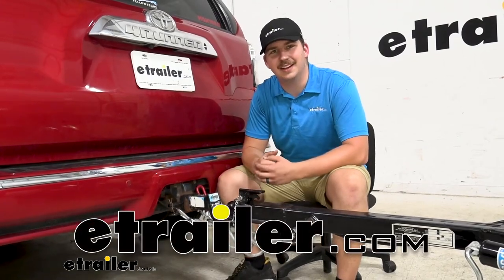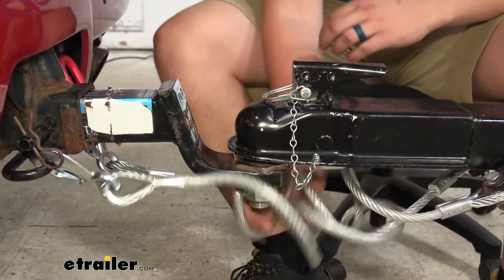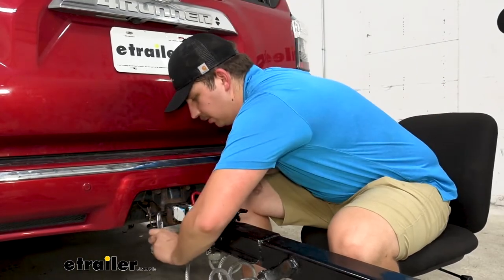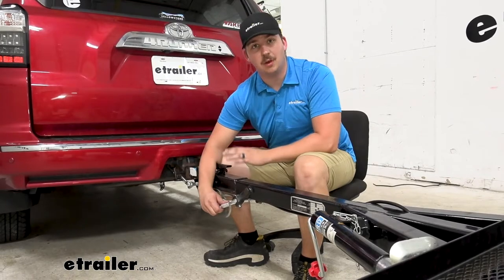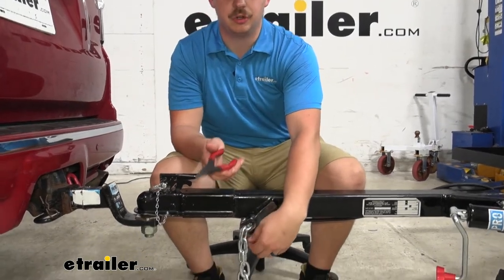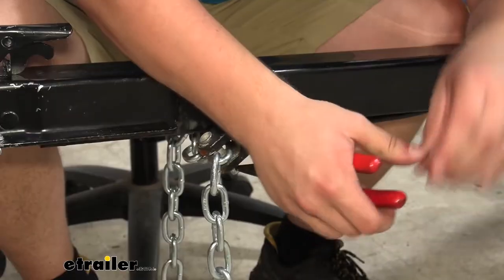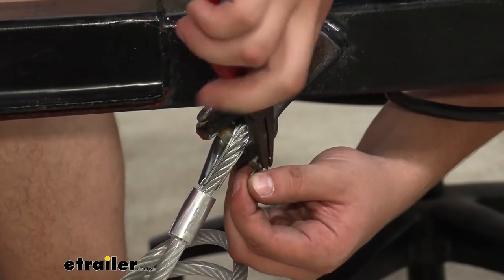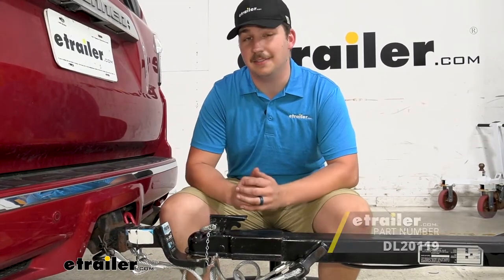etrailer | Dutton-Lainson Vinyl Coated Safety Cables with Clevis Hook Review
Hi, everyone, Aidan here with etrailer.com and today we're gonna be taking a look at this pair of Dutton-Lainson safety cables. So this is gonna come in a pack of two and these are gonna be 5/16ths cables with a vinyl coating on the outside. Now the vinyl coating's nice because it's actually going to keep noise down to a minimum. If you're worried about any sort of protection with your vehicle or your trailer here it's not gonna be as damaging as bare metal but it's also just gonna be quieter. These are kind of hitting against other metal surfaces. They're not really gonna make any noise back here so it's a nice little convenience feature.

These are going to be very tightly coiled, so when they're not engaged, they do stay up off the ground pretty well for our trailer here and just in general, when they're hooked up they're gonna stay elevated, and they're not gonna drag. You have a nice clevis hook on the end here so they'll snap onto the safety chain loops, and they won't accidentally come off on their own, so everything is nice and secure. Now fully extended, they can be up to 40 inches long so plenty long for our application here today. I think it should be plenty long for most other applications out there. They can be used with trailers up to 6,500 pounds.

So just keep that in mind with your towing setup that you get the right rated chains. Now it doesn't come with its own hardware. The way we have it set up today these pins just go through and it's all set but if you need to pick up your own hardware it will require 5/8ths bolts, washers, and lock nuts so just keep that in mind when you're picking these out but otherwise let's check out how we got 'em installed. To get started with our installation, we're gonna remove our old safety chain first. Now there's not really anything wrong with these ones but we wanted to show you the process.

For this trailer today, we're actually going to have a cotter pin on the end here so we'll just take some needle nose pliers. We can bend those ends back together here. It's a little hard for me to see over the edge here but we can get those bent back straight so we can pull it through and free up the chain. So once we've got that out, we can pull this pin out and then free up the safety chain on the other side too. Now we can take our new pair of safety chains or in this case, a cable, we're gonna slide this free end in the middle there and secure it with that pin.

Like we had it before on either side. And then repeat that process on both sides. Once both sides are connected, you can run them to the safety chain loops on our vehicle, hook them up. You can see that coiled tension holds 'em up really well. And then we're ready to hit the road and that'll complete our look at and installation of the Dutton-Lainson safety cables.